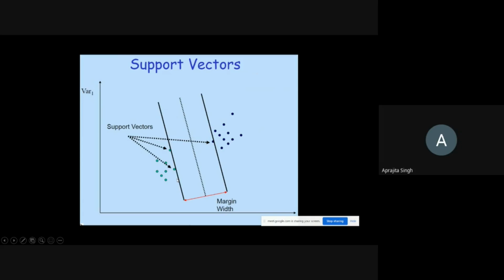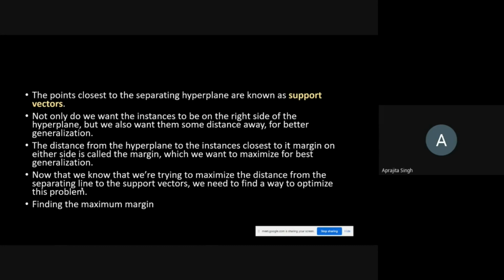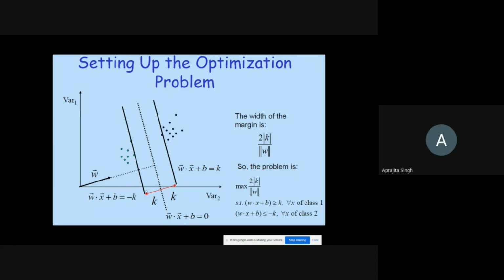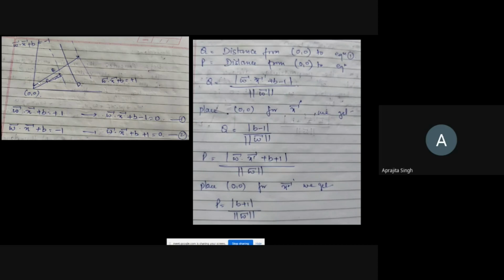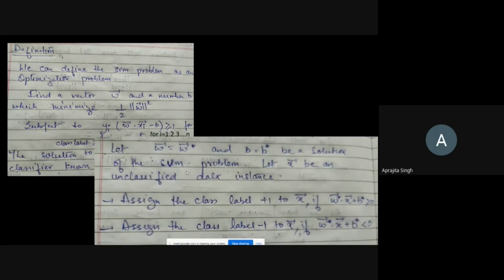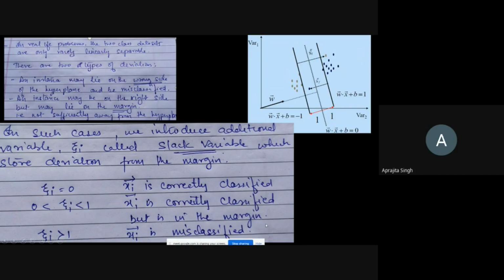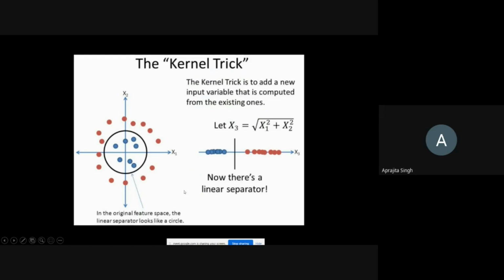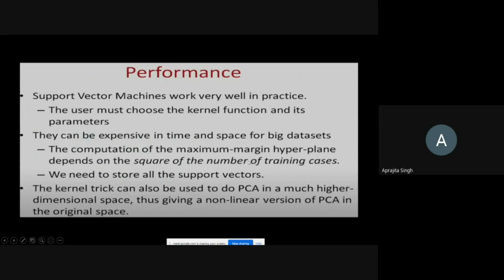AIML Unit 6 SVM part 2